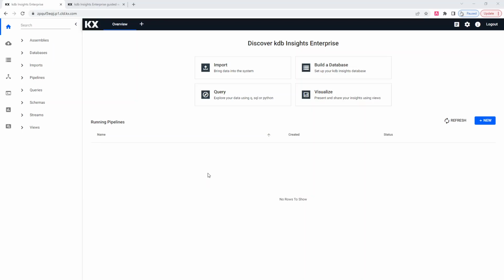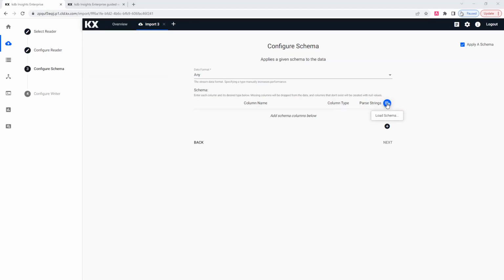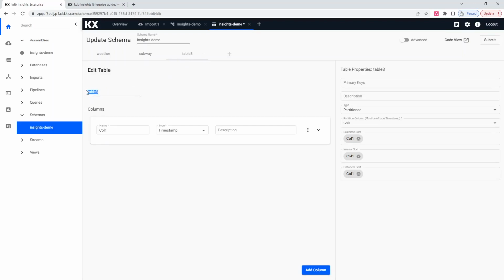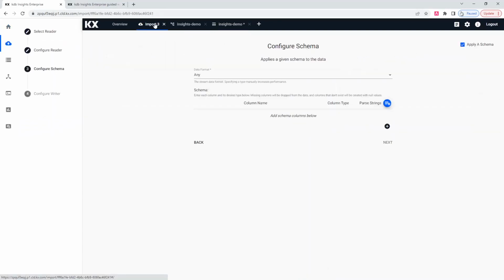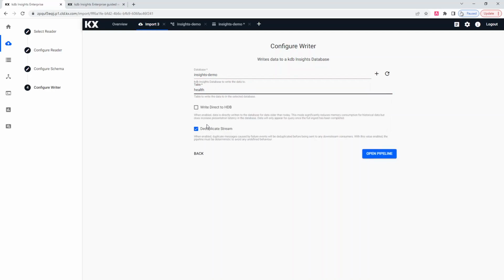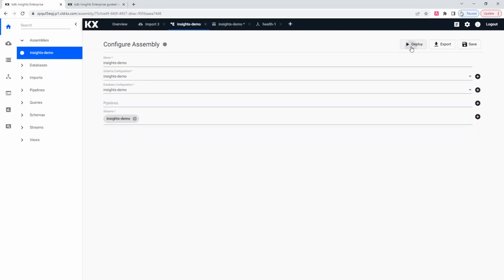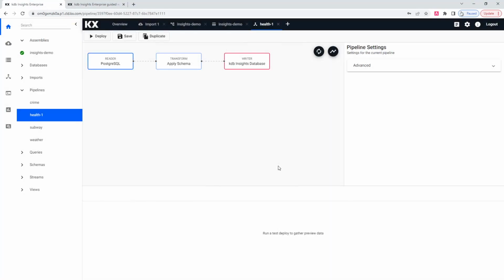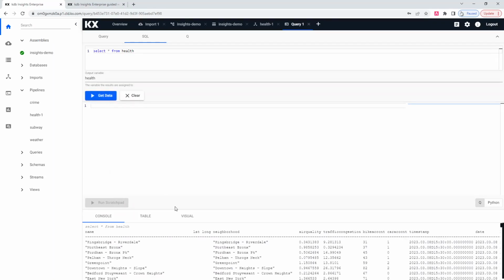How to Import Data from a PostgreSQL Data Source to kdb Insights Enterprise? | KX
This KX video explains how to import data from a PostgreSQL v1.4 data source to kdb Insights Enterprise.

📚 𝗖𝗵𝗮𝗽𝘁𝗲𝗿𝘀
⏱ 0:00 ⇒ How to import data from a PostgreSQL data source?
⏱ 0:44 ⇒ How to add a table Schema to kdb?
⏱ 1:25 ⇒ Modify a Schema
⏱ 1:29 ⇒ Deploying Assembly
⏱ 4:50 ⇒ Check data from the Query tab
⏱ 5:20 ⇒ Outro

♦𝗔𝗯𝗼𝘂𝘁 𝗞𝗫
We are KX, maker of kdb+, the world’s fastest time series database and real-time analytics engine. Our technology empowers you to build high-performance data-driven applications and turbocharge your favorite analytic, AI, and ML tools in the cloud, on-prem or at the edge.